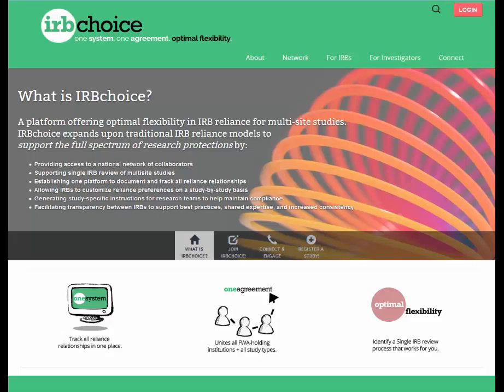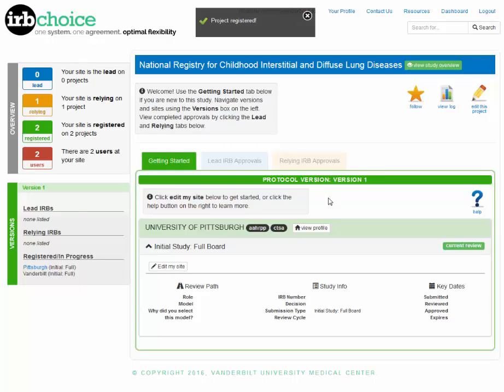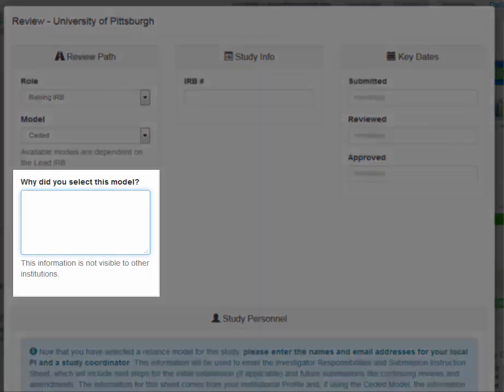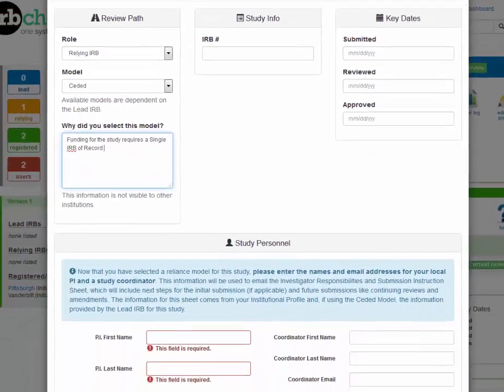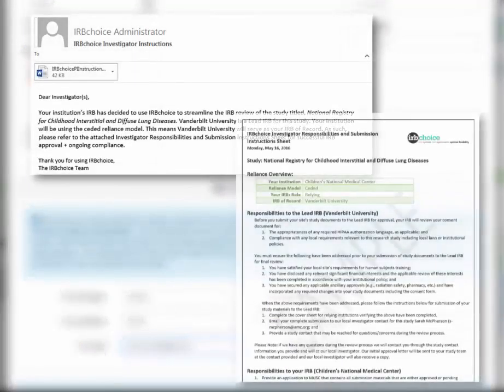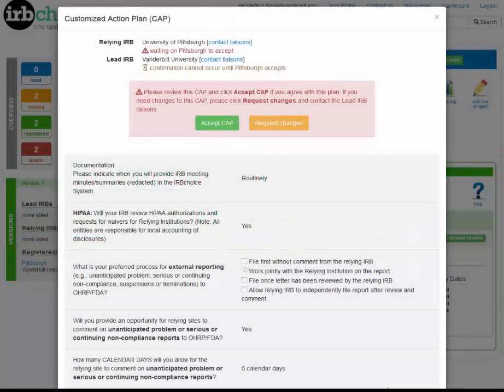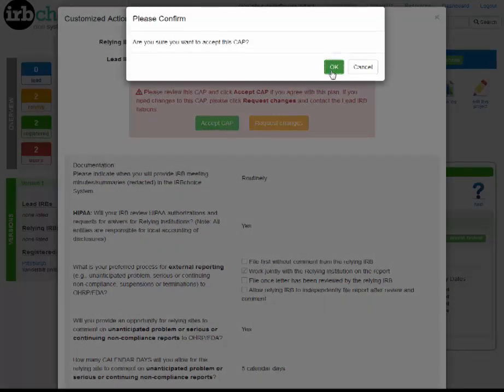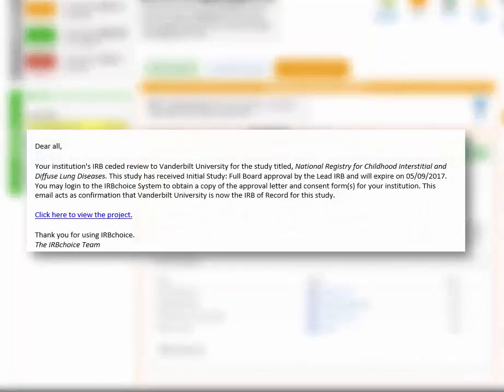Serving as the Relying Site - Ceded Model